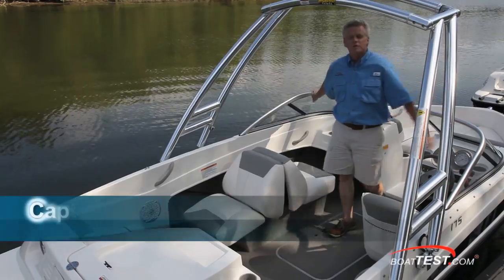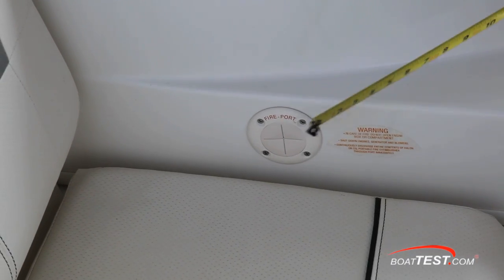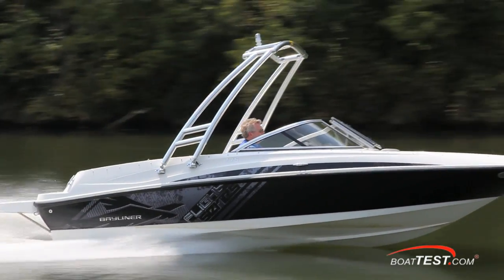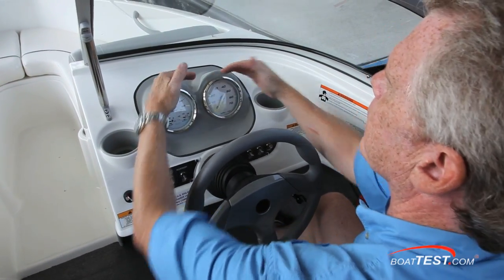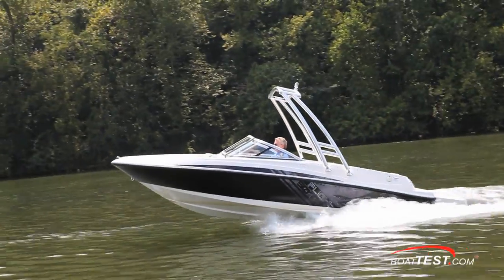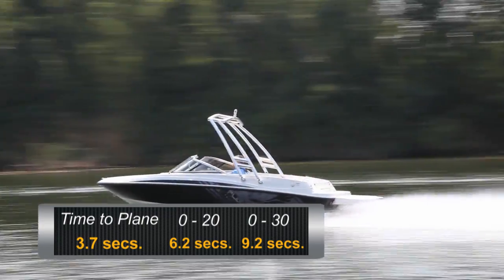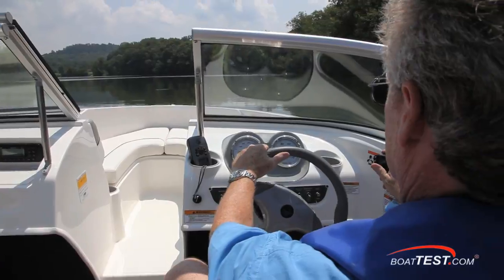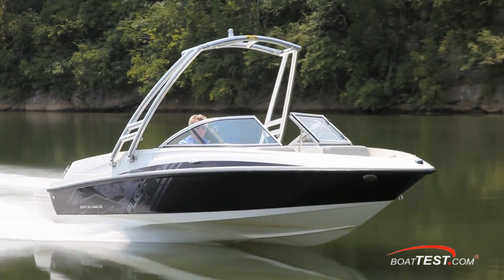2012 Bayliner 175 BR Video Review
- BoatTest.com review of the all new 2012 Bayliner 175 BR, the world's best selling runabout boat!